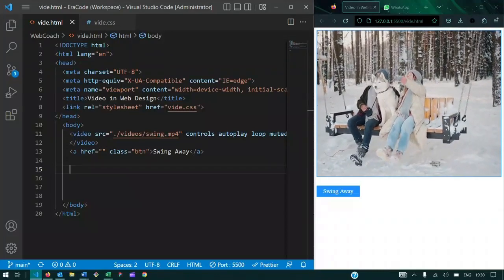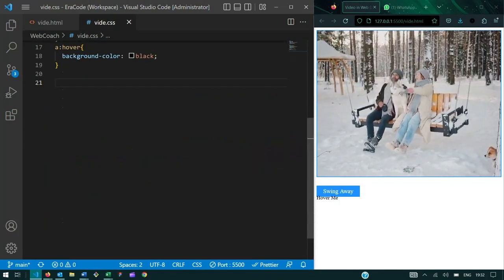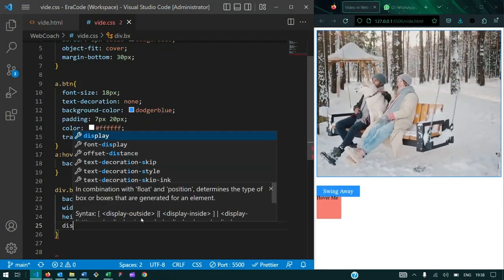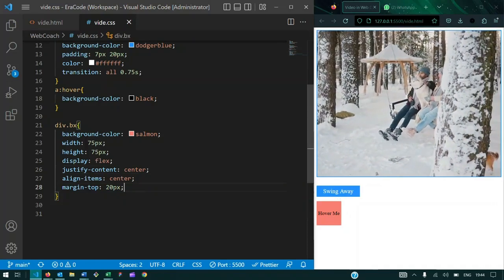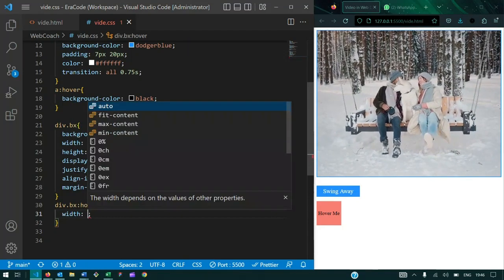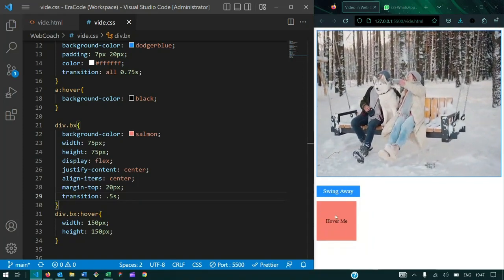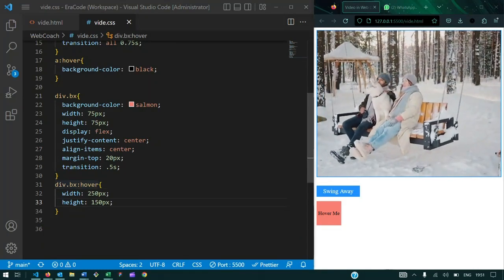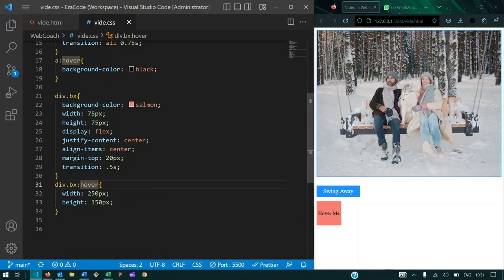Transition Effect in CSS episode II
Understanding the core basics of CSS transition and Pseudo-Class